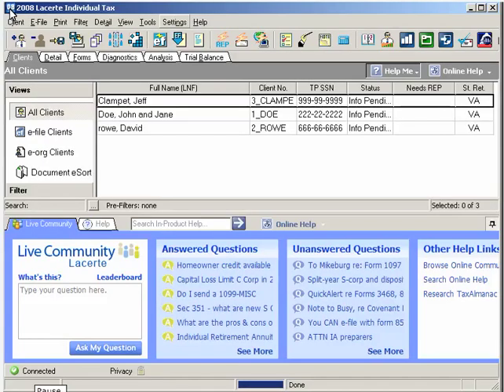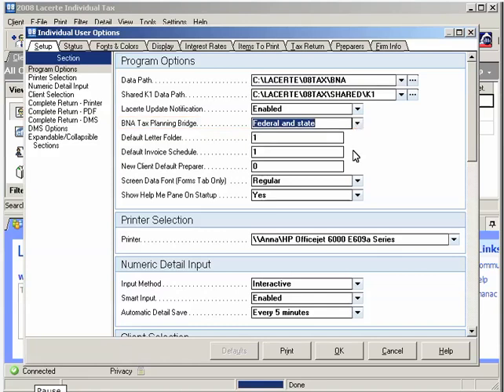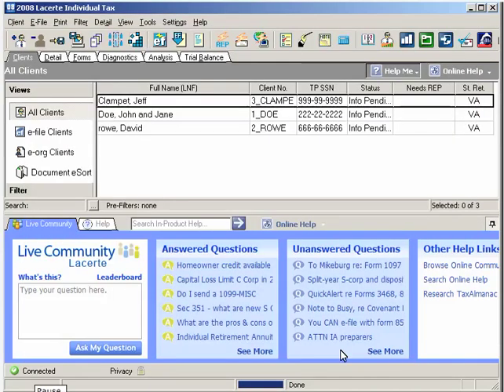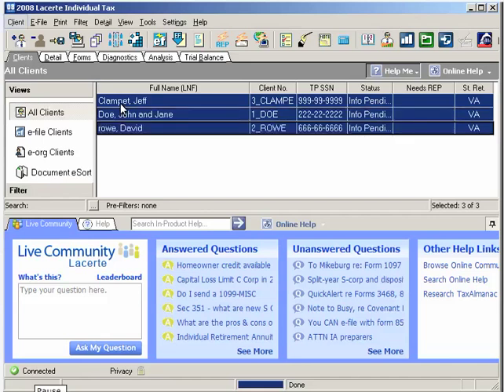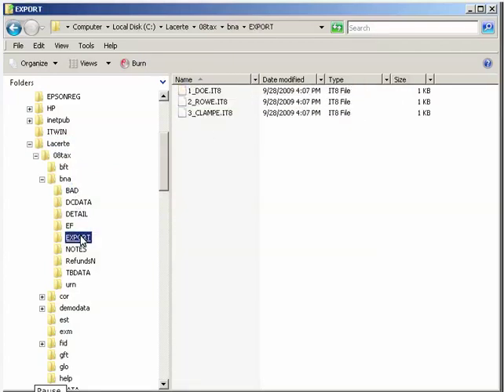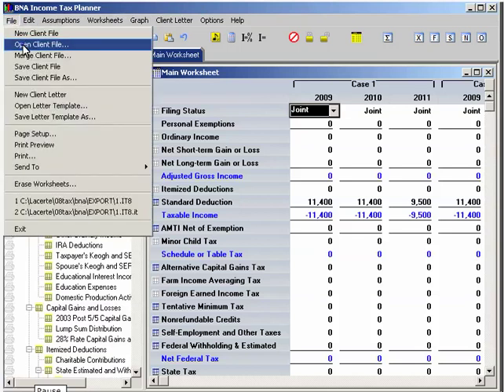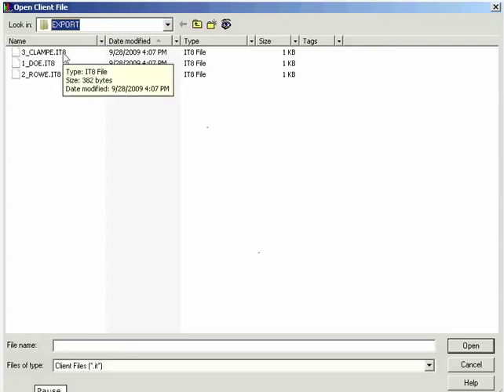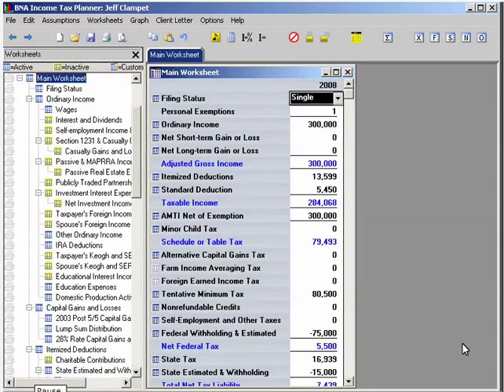Transfer Data From Lacerte To BNA Income Tax Planning Software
Successfully bridge data from Lacerte to BNA Income Tax Planner. Find how simple and fast it is with this quick tutorial. Open up more time for producing accurate and fully comprehensive tax plans for your clients quickly and concisely.